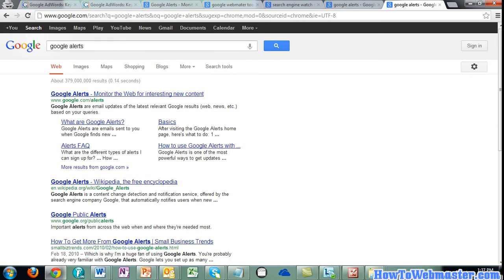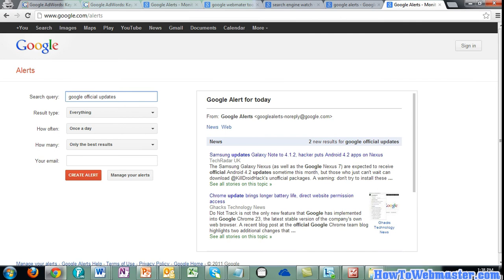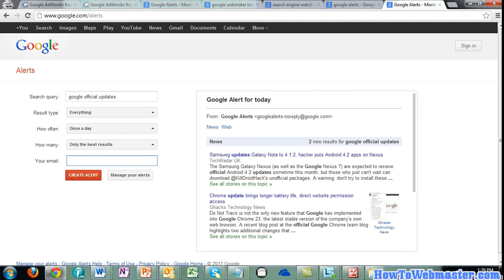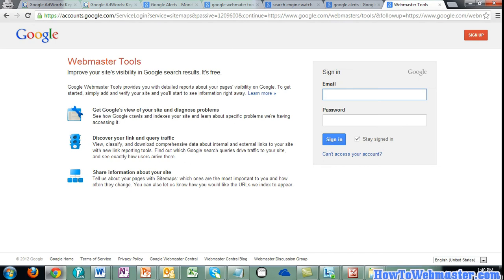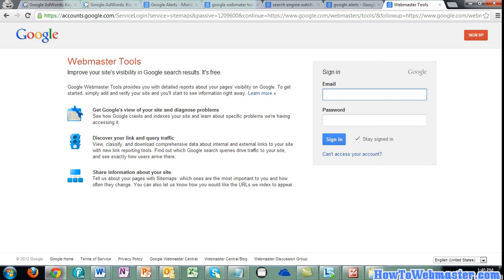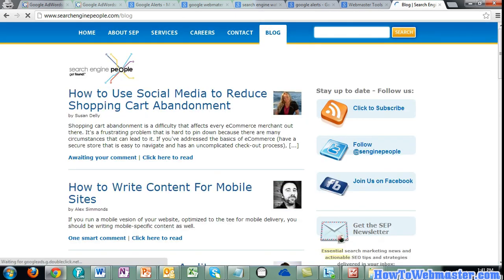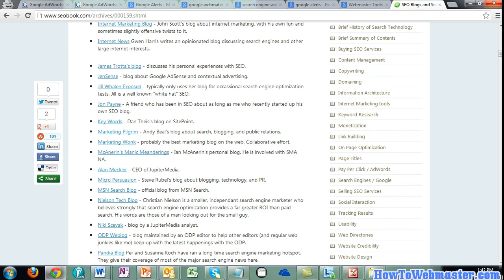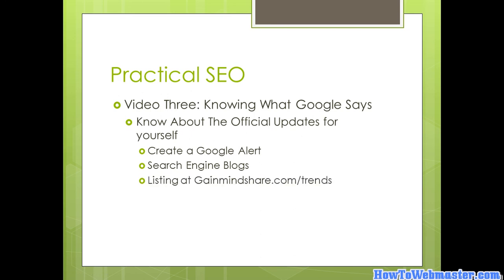Part 3 SEO Google Changes - Tutorial on Search Engine Optimization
webmaster tutorials on SEO, web marketing, domain names, software. make money online, and more.